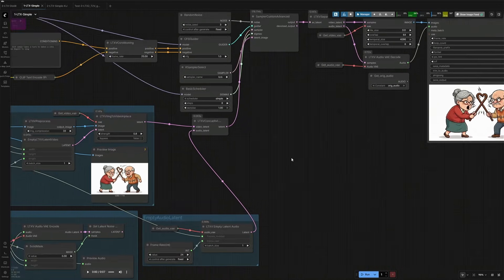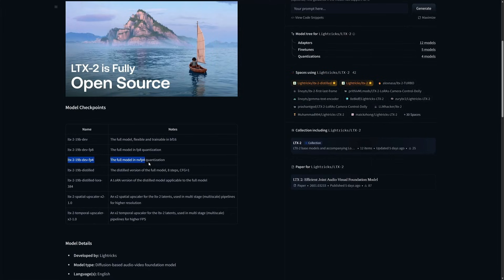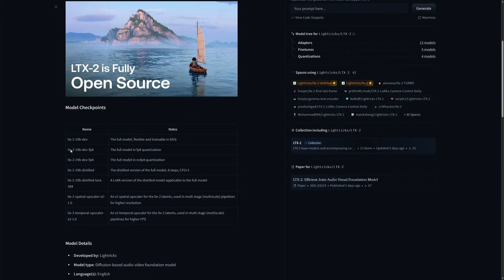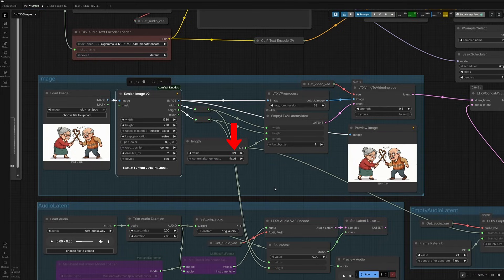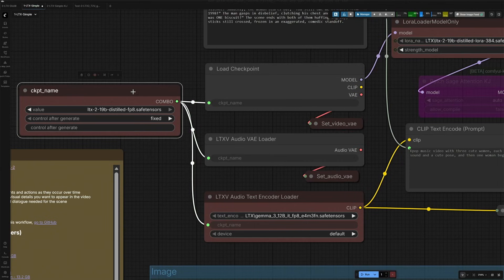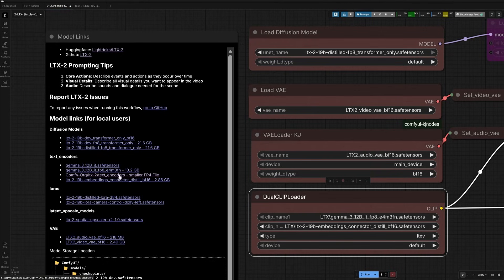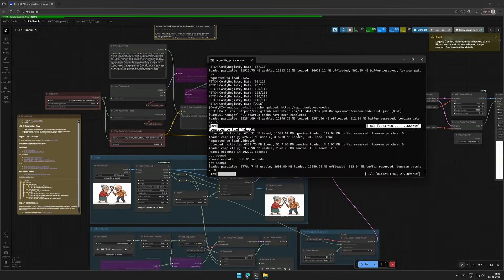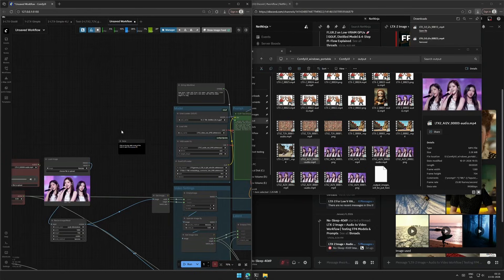LTX-2 Simplified Workflow 🔥 Distilled Checkpoints or Separated VAE & Transformer?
🌟 LTX-2 for Beginners with Simple Workflow 🌟

In this video, I’ve simplified the entire LTX-2 workflow to make it cleaner, easier to read, and easier to use — especially for local setups and experimentation 🚀

🔹 What’s covered in this video:
✅ A clean and simplified LTX-2 workflow
✅ Explanation of all released LTX-2 checkpoints
✅ Difference between normal vs distilled checkpoints
✅ How distilled models generate results in just 8 sampling steps instead of the usual 20
✅ How to correctly use these separated components in a workflow
⚠️ A critical bug that can silently increase video generation time by up to 10×
📊 Test results, sample prompts, and the exact workflow used to generate them

This video is aimed at anyone who wants faster video generation, better understanding of LTX internals, and a more maintainable workflow without unnecessary complexity.

If you’re experimenting with LTX locally or optimizing inference speed, this will save you a lot of time.

💻 Hardware Used:
i5 14400F, 64GB RAM, RTX 4060 TI 16GB

Happy creating! 🎨✨